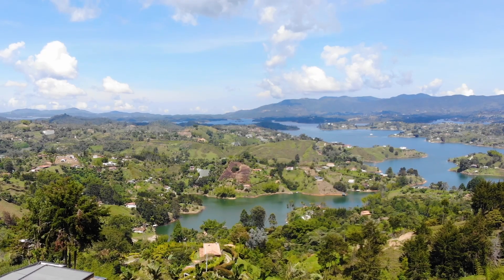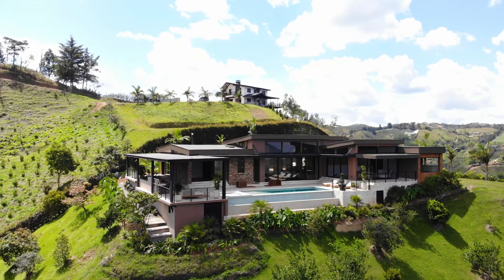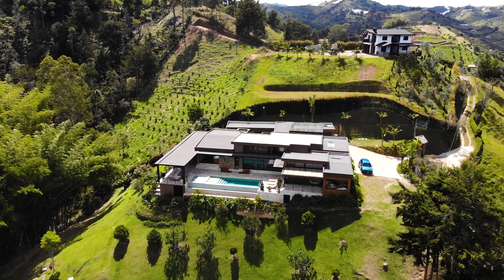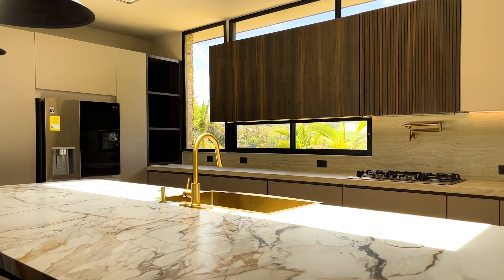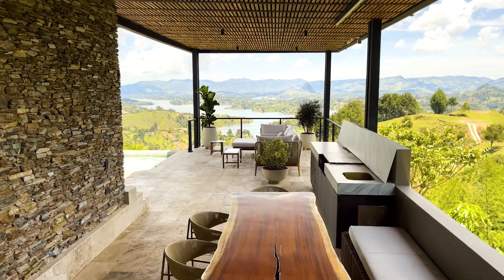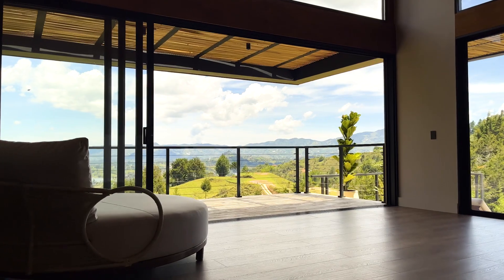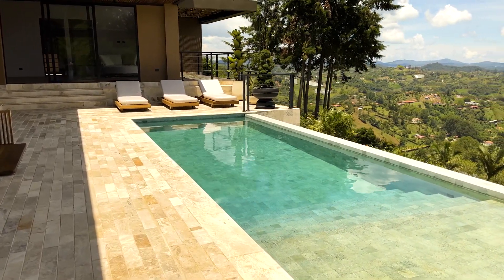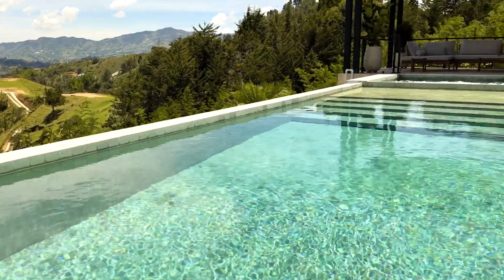Ultimate Luxury Living: Spectacular Guatape, Colombia Mansion for Sale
🤔 ABOUT Premium Propiedades - Medellin Real Estate Advisors   😃

Premium Propiedades is a real estate investment company helping international investors acquire property in Medellin, Colombia, and the beautiful surrounding Antioquian countryside.

Premium Propiedades offers property management services and strives to connect ex-pats and travelers with stunning properties. Get in touch with us today with any questions you may have.